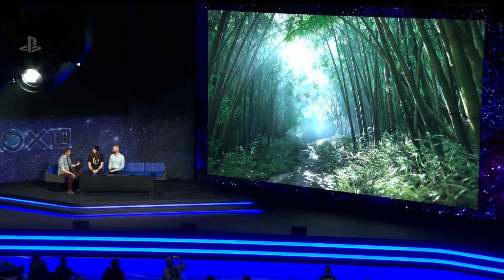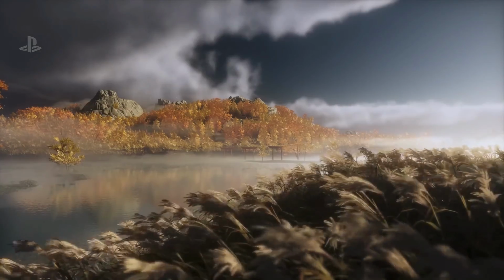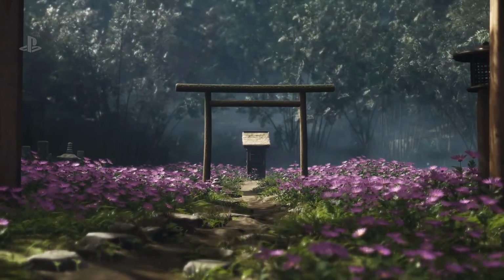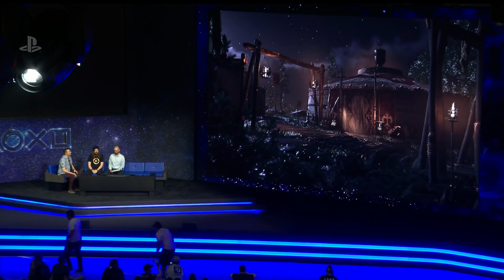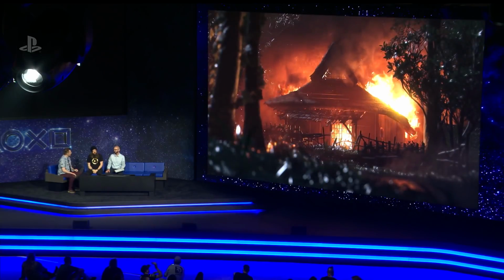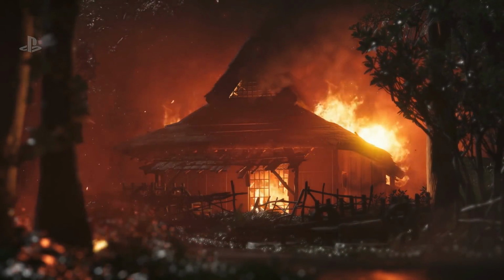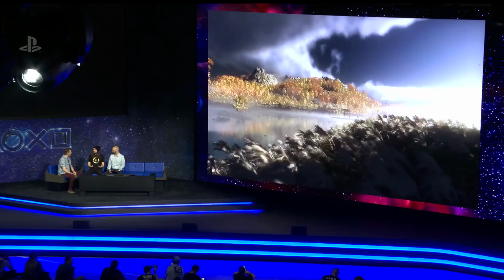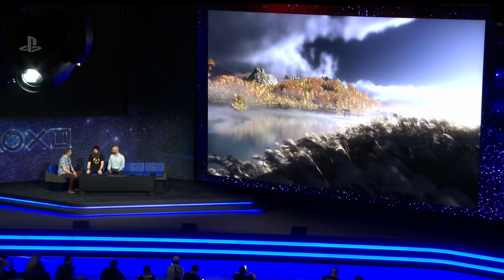Ghost of Tsushima's World and Story PlayStation Live From E3 2018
Discover new details about the intricate world design and beautiful setting of Ghost of Tsushima in our interview with Sucker Punch's Jason Connell, recorded at E3 2018.